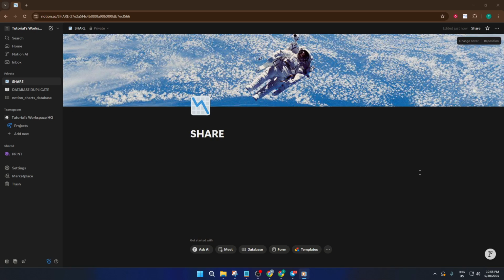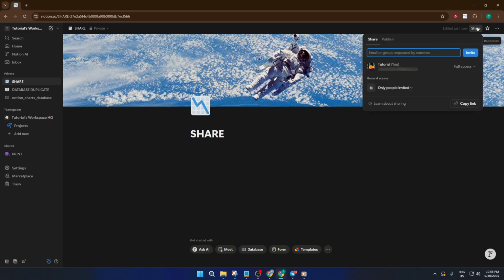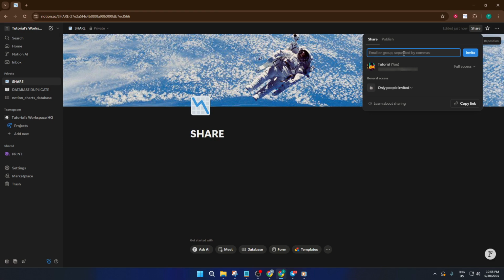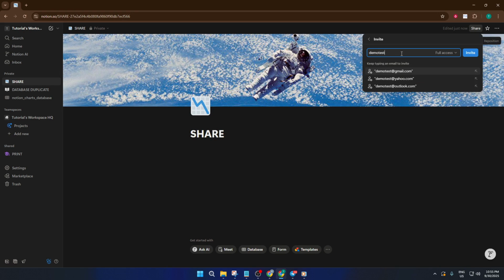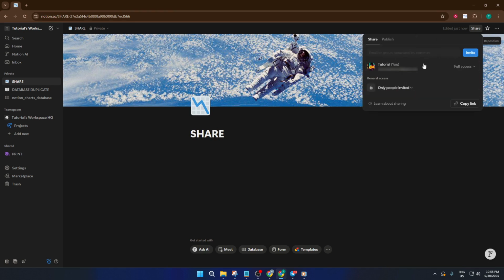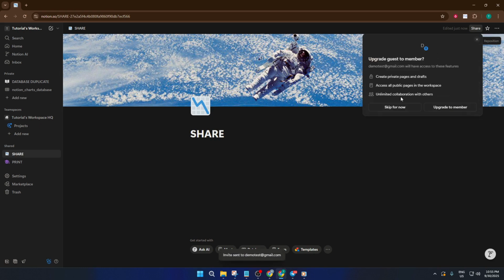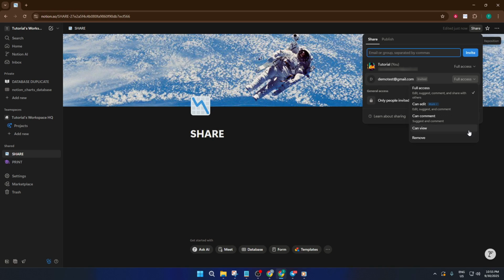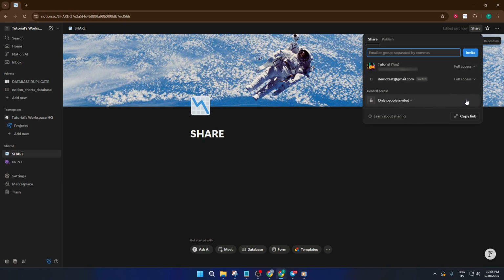How To Invite Someone To Your Notion Workspace (Easiest Way) (2026 Guide)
Learn how to quickly invite new members to your Notion workspace and start collaborating seamlessly! In this step-by-step tutorial, we walk you through the entire process for Notion’s desktop, web, and mobile platforms, making it easy for beginners and advanced users alike.

⏰ Timestamps:
00:00 Introduction
00:35 Navigating to Workspace Settings
01:20 Sending an Invite via Email
02:10 Managing Roles & Permissions
03:05 Sharing Workspace with a Link
04:00 Collaborator Management
04:45 Troubleshooting Common Invite Issues
05:30 Collaboration Tips & Best Practices

Whether you're building a team project, managing a study group, or organizing your personal workflow, inviting the right people to your Notion workspace is key! Supported on Notion Desktop, Web, and Mobile apps.